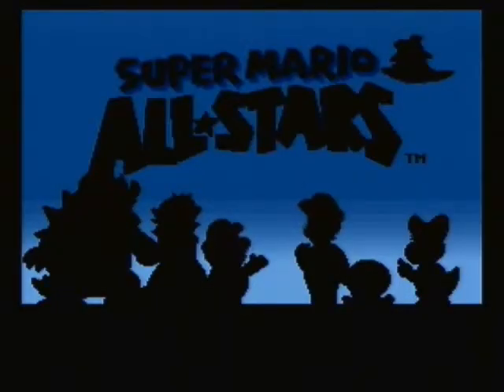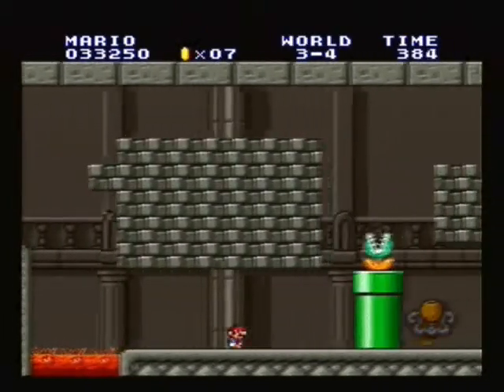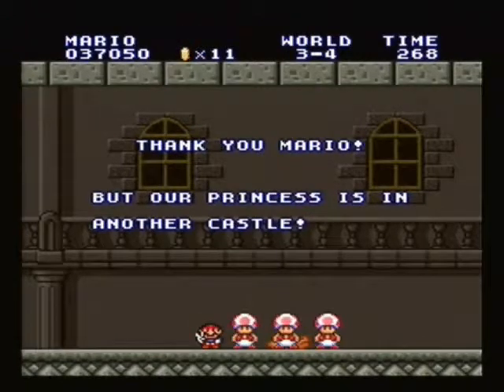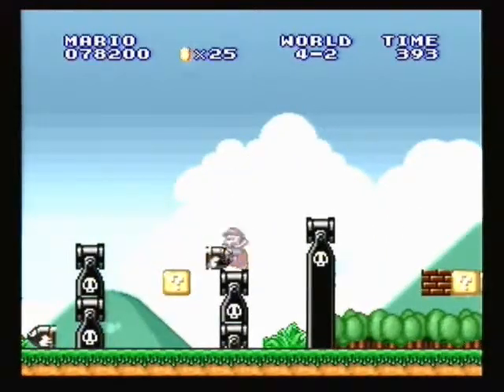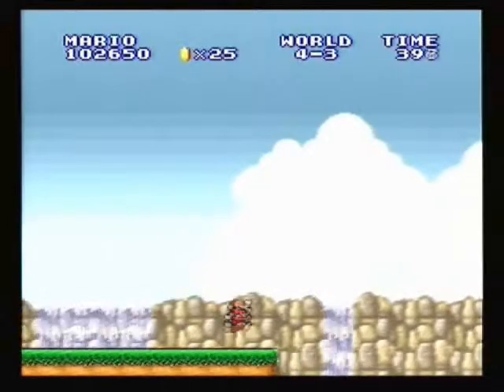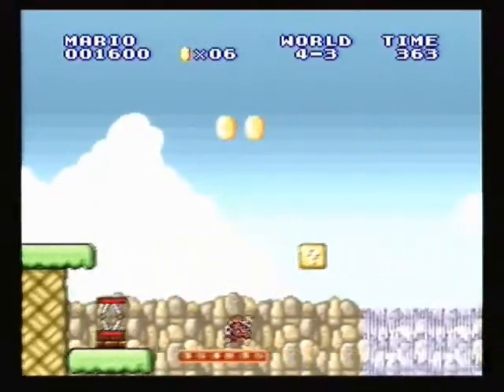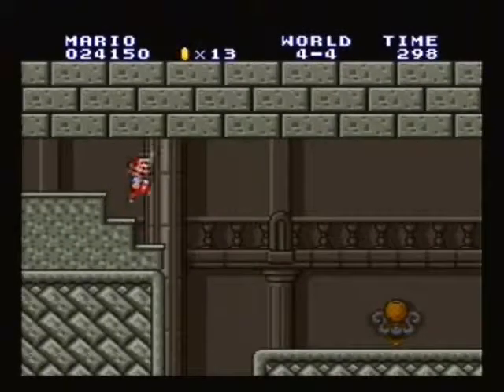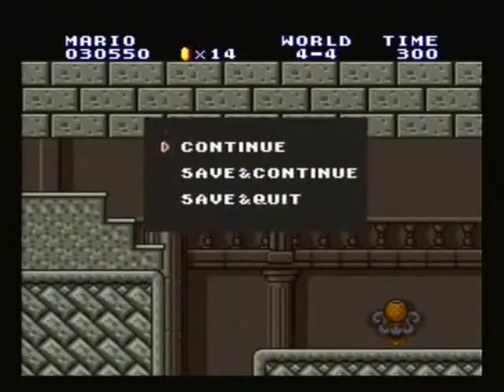SMB:The Lost Levels 03: Progress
Watch as I make it through 5 more levels, stopping only because I run out of time on the video at 4-4!